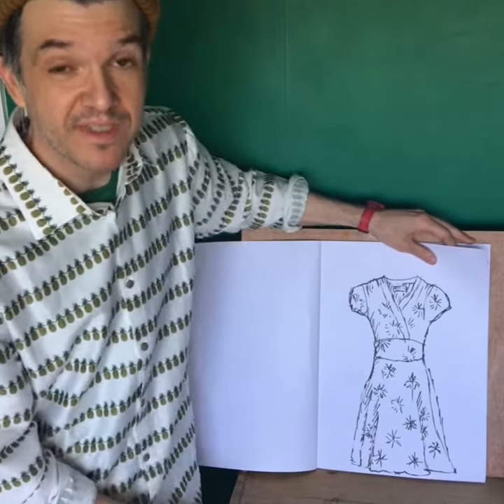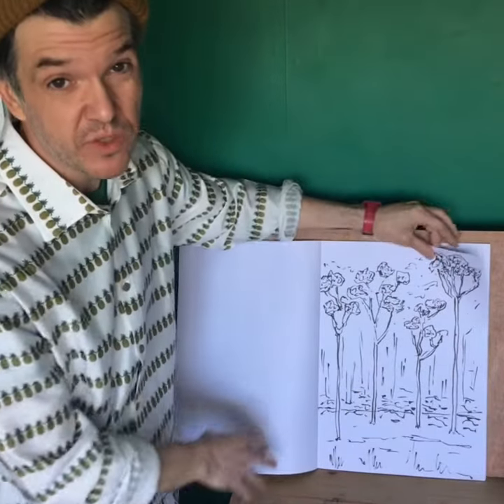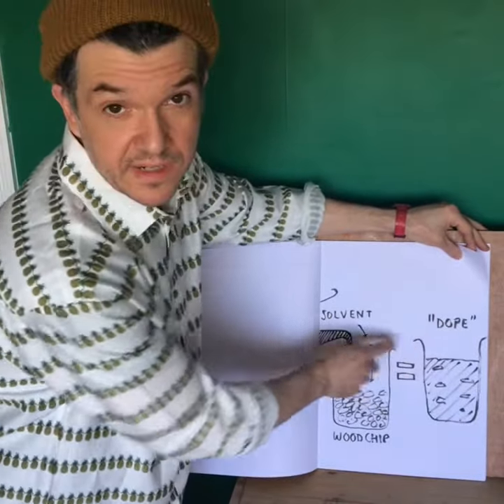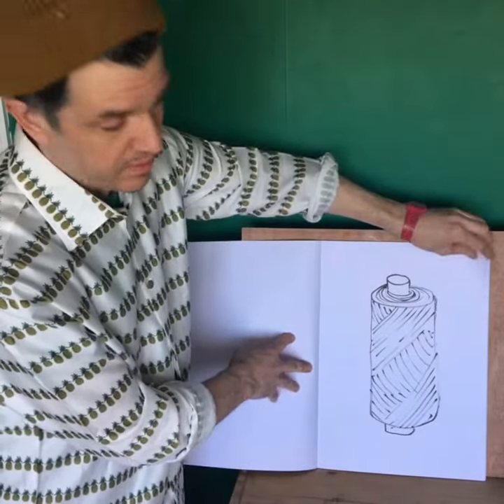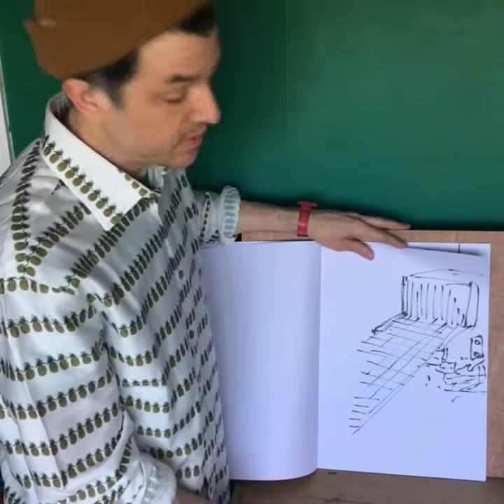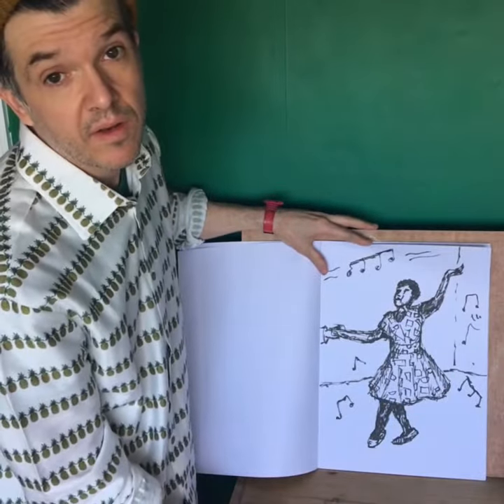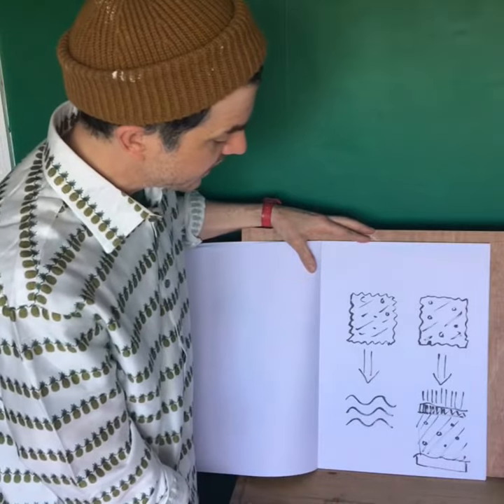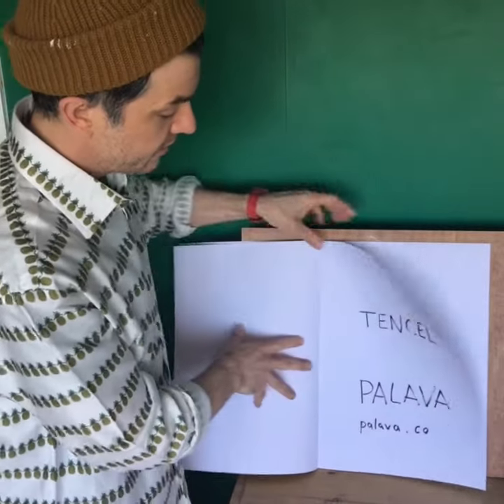What is Tencel? - A short film by Palava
In this video, Gavin from Palava explains how the fabric "Tencel" is made using hand drawn illustrations. A lot of Palava items are now produced in Tencel, and we felt our customers would like to know where it comes from.